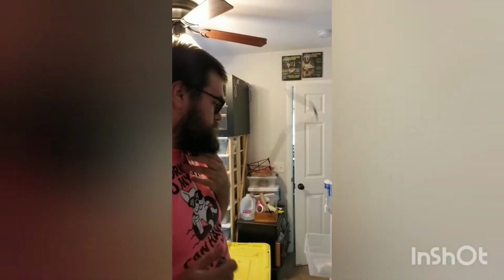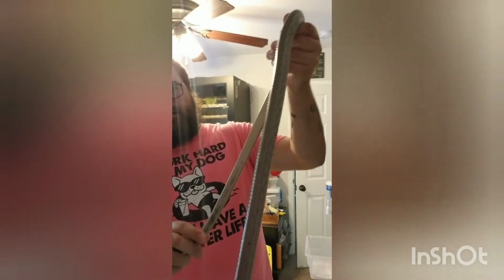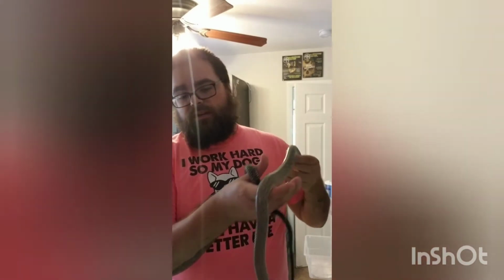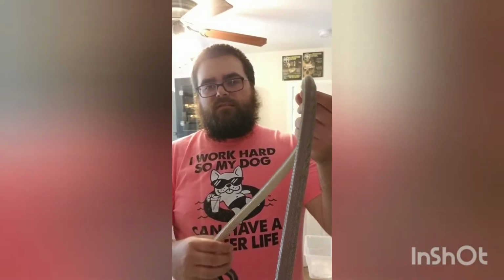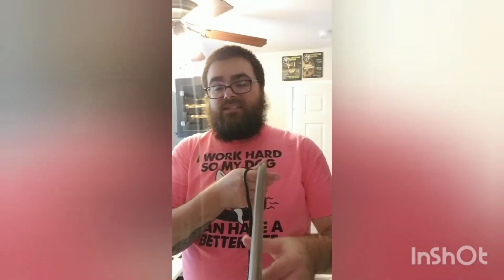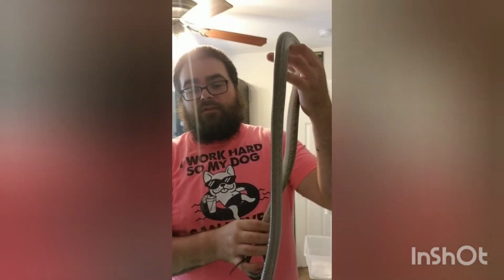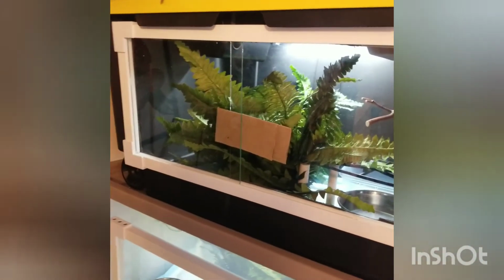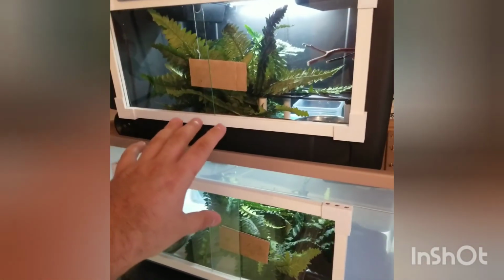Gonyosoma jansenii set ups and update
Just a quick video about jansenii, my experience so far with them, and how I have them set up.